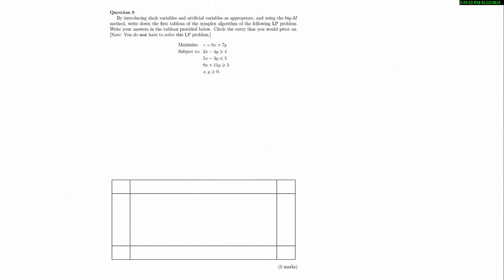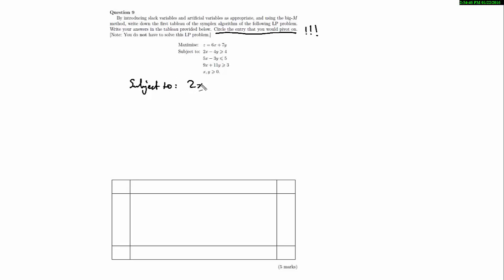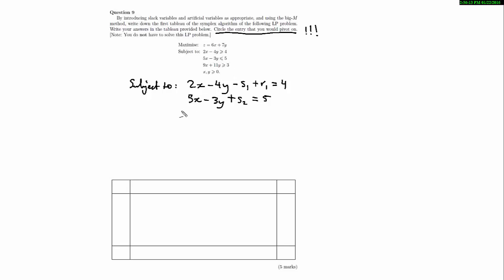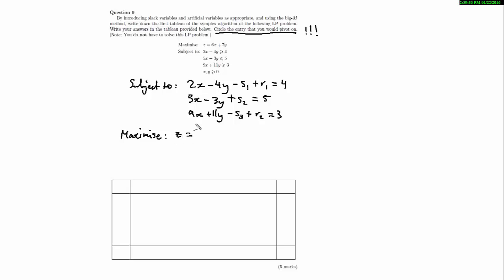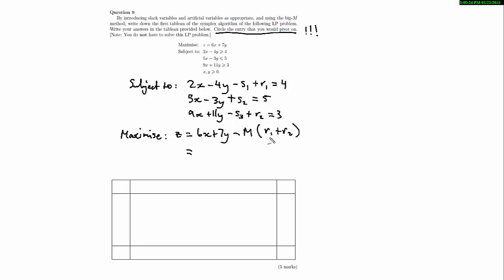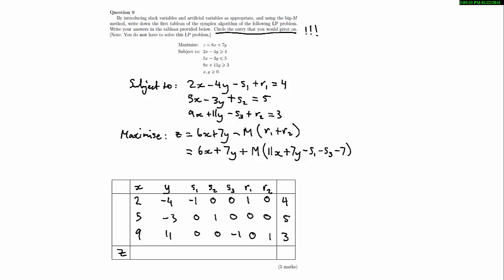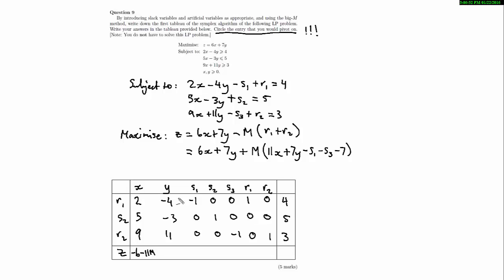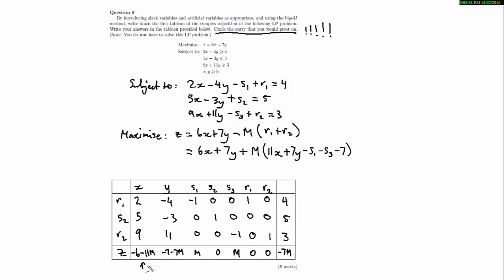2012 Exam Q9